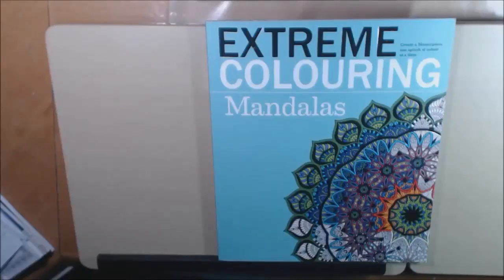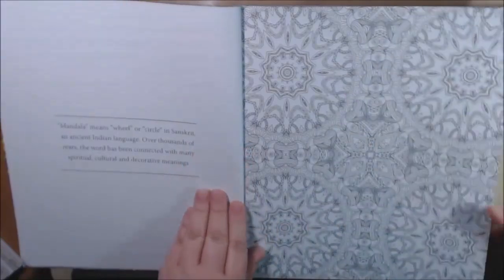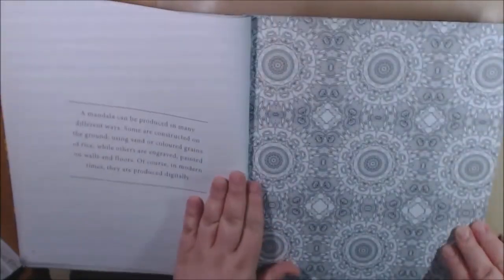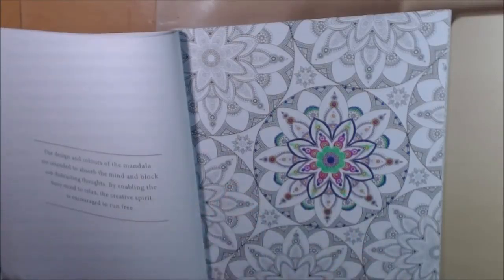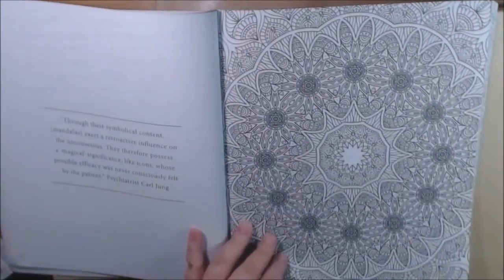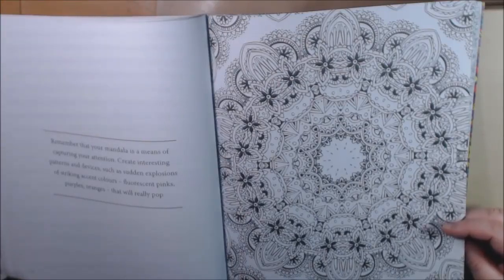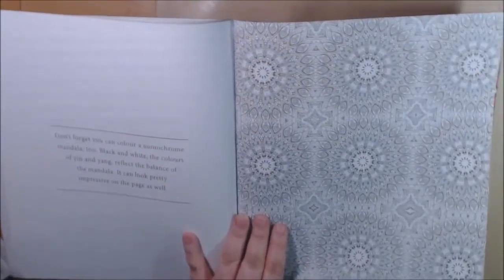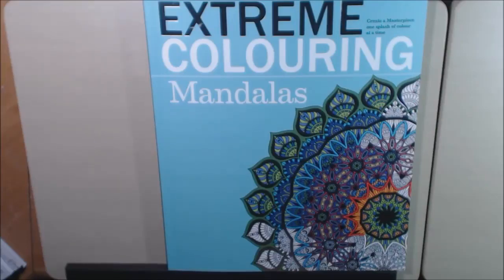coloring book 68